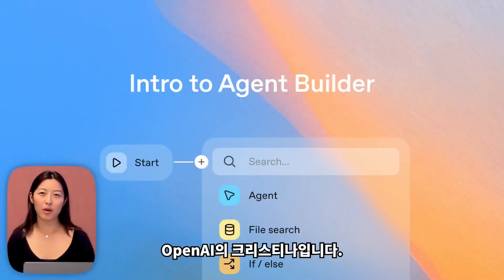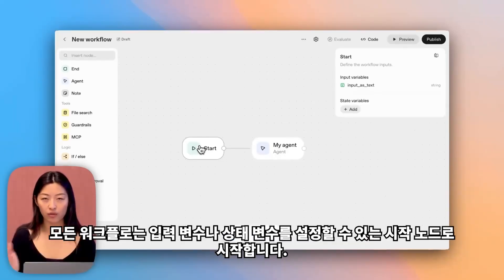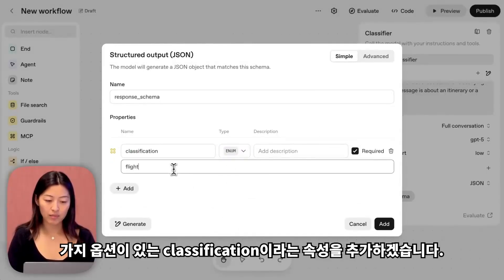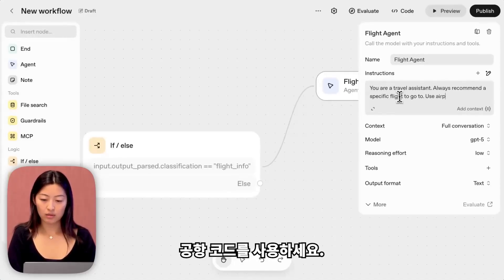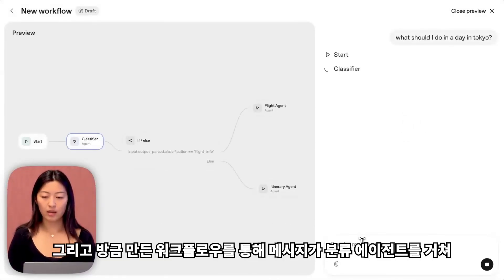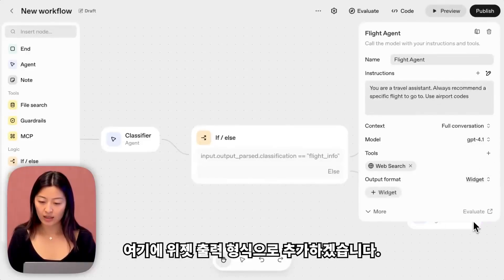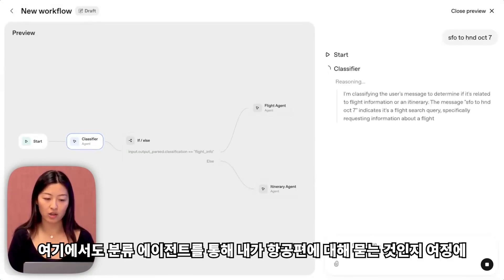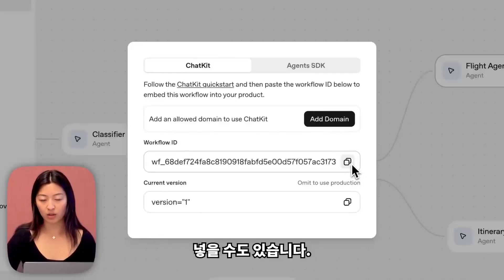OpenAI의 에이전트 빌더 공개!코딩 없이 에이전트를 빌드한다고?😲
OpenAI의 새로운 도구, Agent Builder를 통해 AI 워크플로우를 시각적으로 설계하는 방법을 알아보세요! 코드 작성 없이 노드를 연결해 에이전트를 만들고, 테스트하며 배포할 수 있습니다. 이 튜토리얼에서 여행 에이전트를 예시로 초보자도 쉽게 따라할 수 있는 과정을 단계별로 설명합니다. 2025년 최신 AI 트렌드를 따라가며 생산성을 높여보세요!

✅ 핵심 내용
Agent Builder 소개: AI 워크플로우 시각적 설계 도구.
코드 없이 노드 연결로 에이전트 생성.
템플릿 사용 또는 직접 설계 가능.
내장 평가 기능으로 성능 테스트.
워크플로우 코드 내보내기 또는 제품 적용.
예시: 여행 일정 및 항공편 정보 에이전트 제작.

💡 이런 분들께 추천합니다
AI 개발 초보자나 비전문가.
OpenAI 플랫폼을 활용해 워크플로우를 빠르게 만들고 싶은 개발자.
여행 앱이나 AI 에이전트 프로젝트에 관심 있는 분.

📢 주요 인사이트
Agent Builder는 Zapier나 n8n 같은 도구를 대체할 수 있는 강력한 기능으로, 웹 검색 연동과 위젯 커스터마이징을 통해 실시간 정보를 제공합니다. 2025년 YouTube 검색 트렌드에서 "OpenAI Agent Builder tutorial"이 급상승 중으로, 이 영상을 통해 글로벌 AI 트렌드를 선점하세요!

⏰ 타임스탬프
00:00 🛠️ Agent Builder 소개 및 기능 설명
00:43 ✈️ 여행 에이전트 워크플로우 설계
03:19 🚀 위젯 추가 및 에이전트 배포